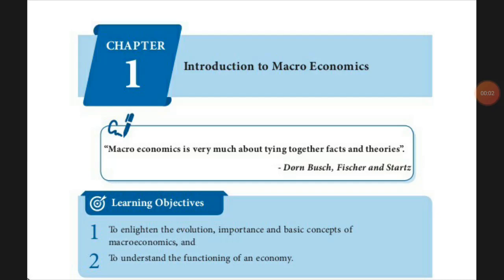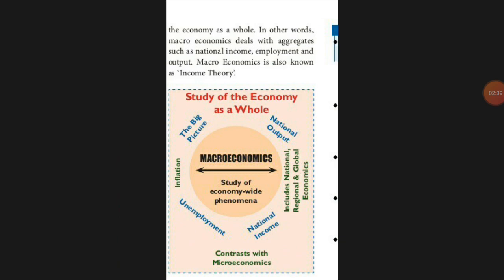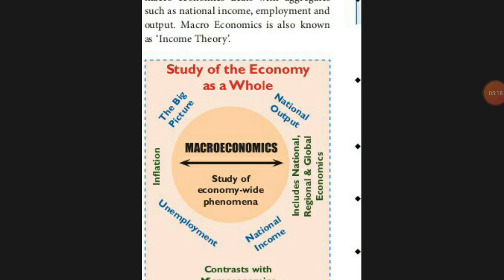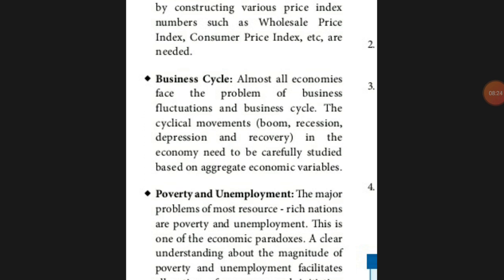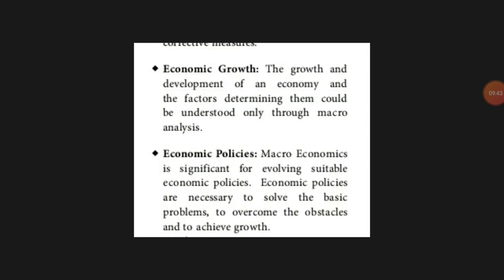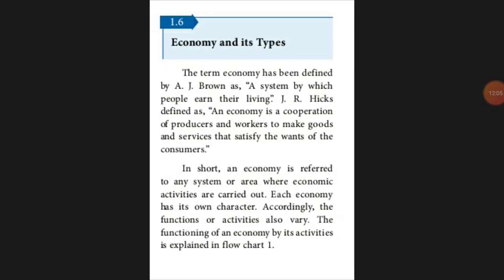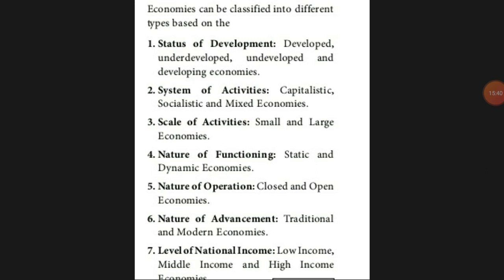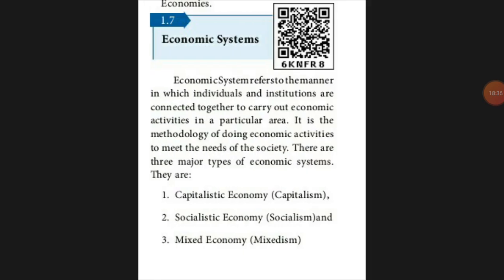Introduction to Macro Economics-Lesson- 1 ( PART -1)( 12th std Economics -Tamil Nadu state board